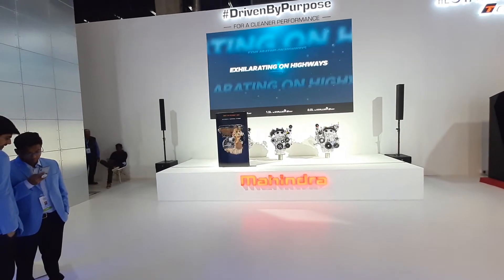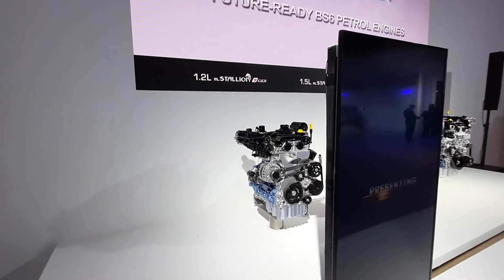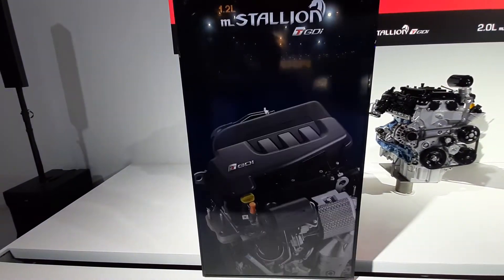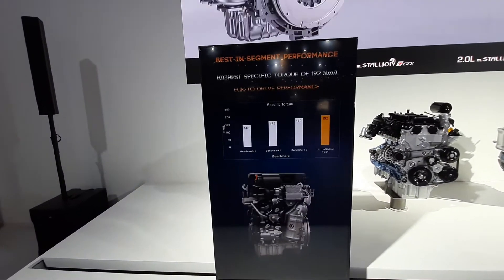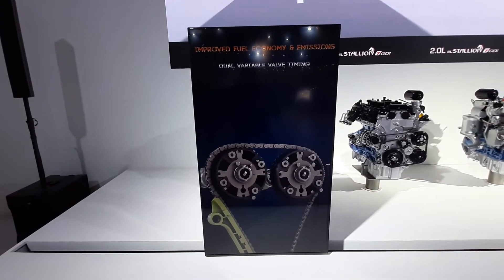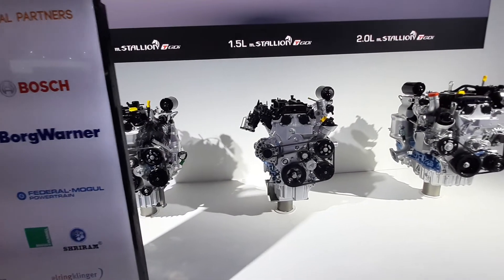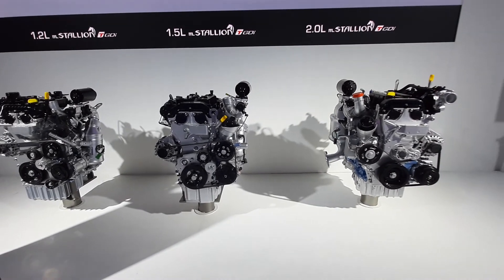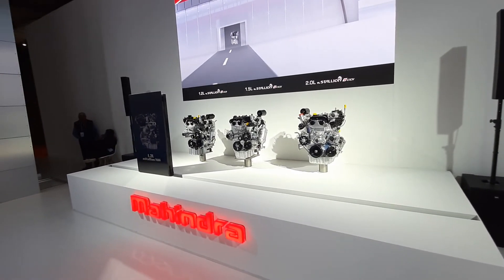Mahindra Stallion Turbo Petrol Engines | 1.2 , 1.5 , 2.0 GDi | BS 6 ready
Short animation about Mahindra's New Powertrains , Cleaner emissions,  Higher torque